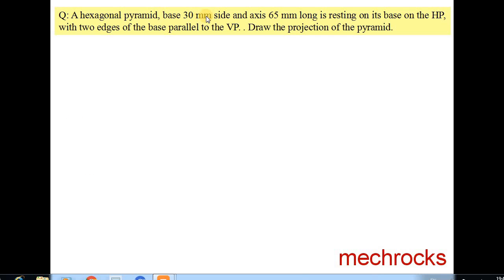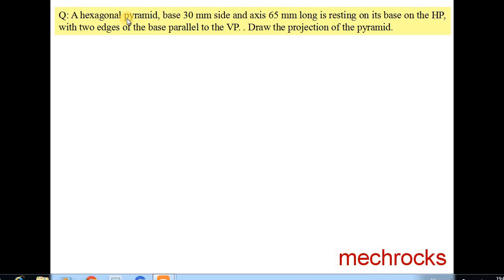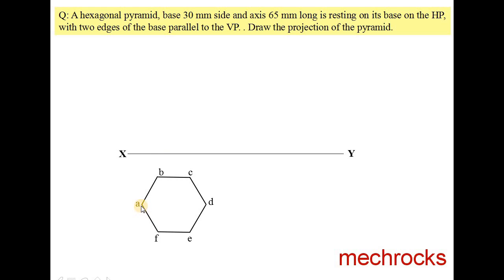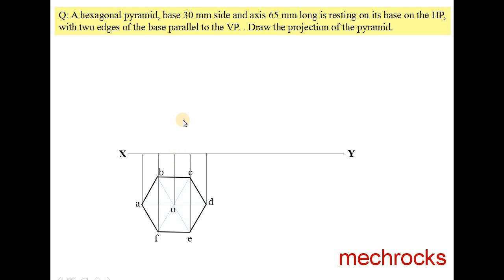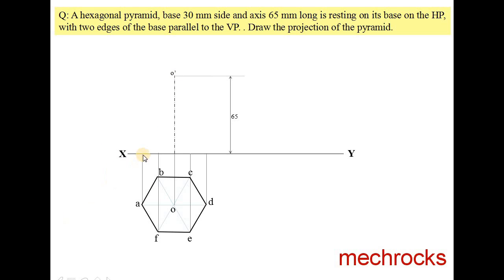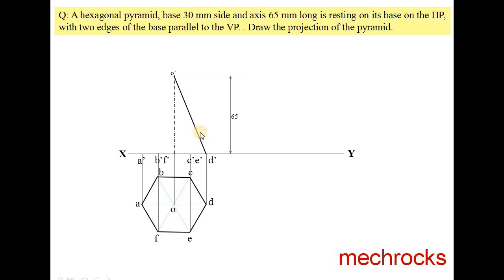Projections of Solids - Hexagonal Pyramid - Engineering Drawing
Projections of Solids - Hexagonal Pyramid

We are explaining the projectins of hexagonal pyramid when base on HP and two edges of base parallel to VP